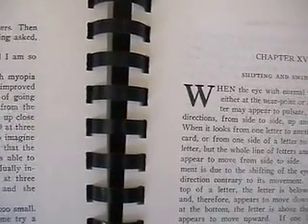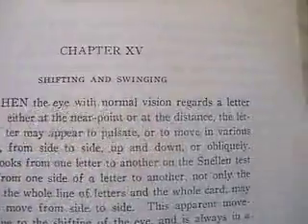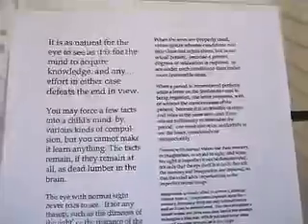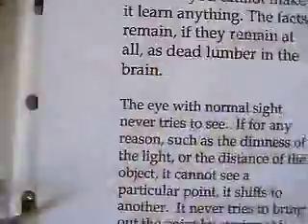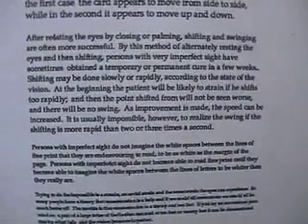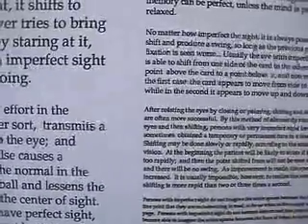The Bates Method: more swings